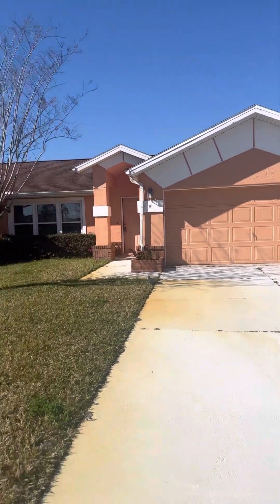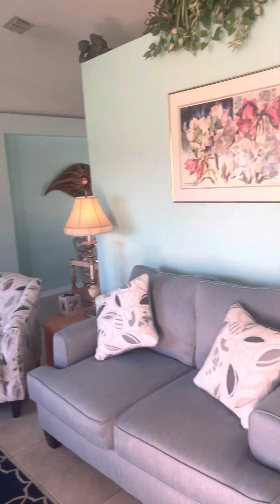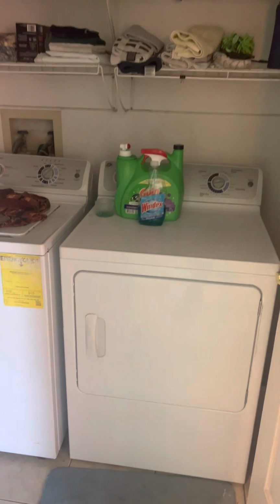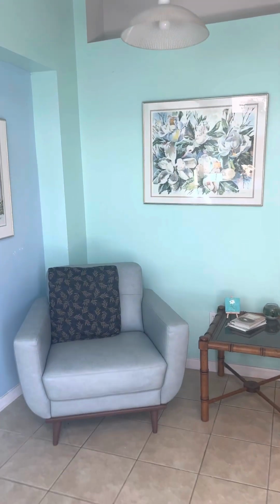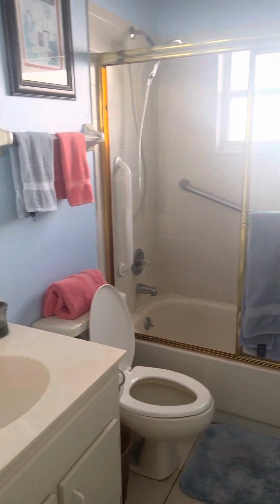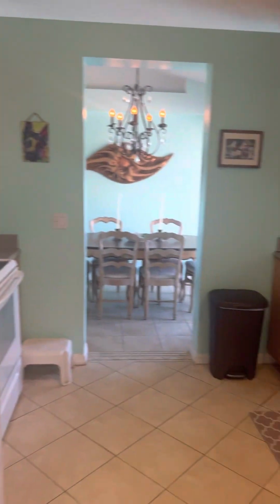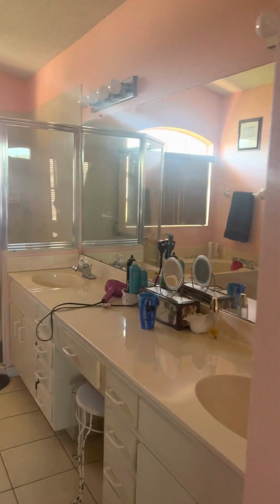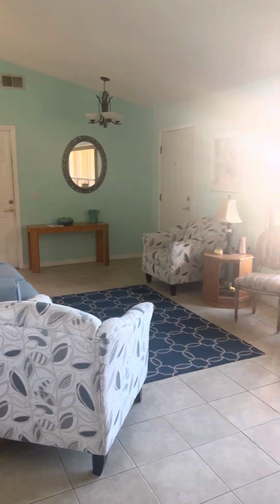8 sugar creek